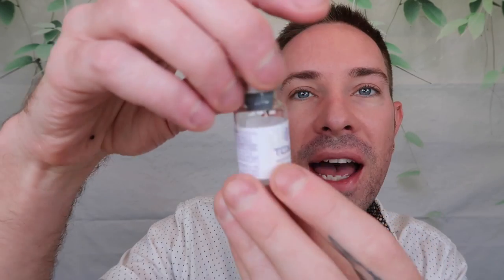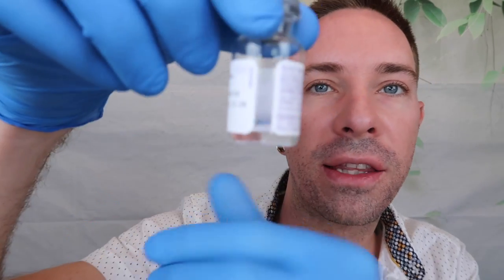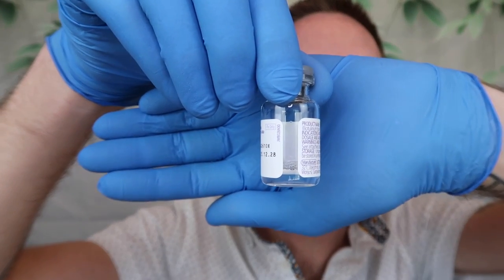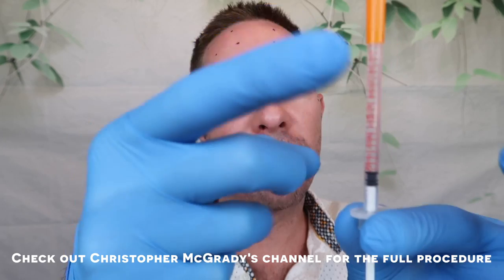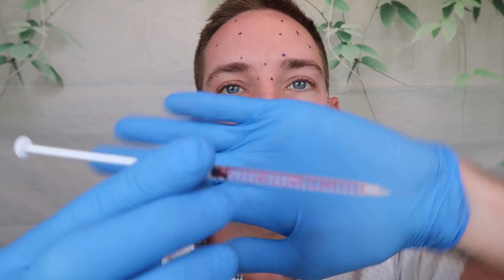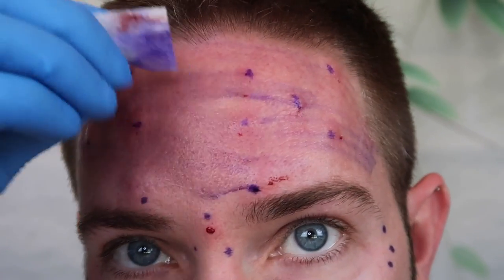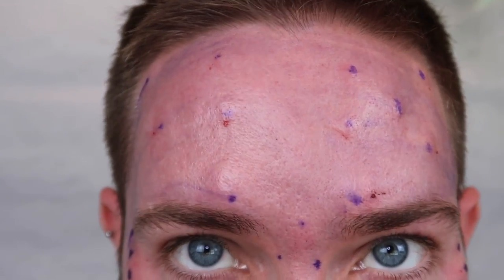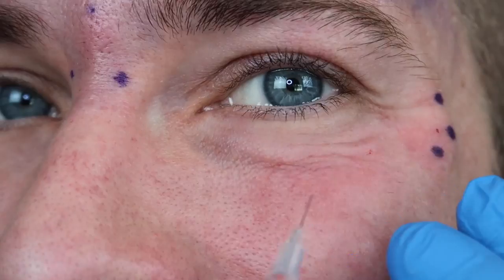How To Dilute Korean Toxin | Where To Inject And Before & After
Botulinum toxins are great at treating fine lines and wrinkles, as they inhibit the muscles from making movements. Toxins come in a very fine, white powder and need to be diluted with saline so they can be injected.

@Vanidiy  shows how to safely dilute Korean botulinum toxin using saline. He uses the toxin to treat fine lines on his forehead, between his eyebrows, and around his eyes and shows us the results after 10 days.